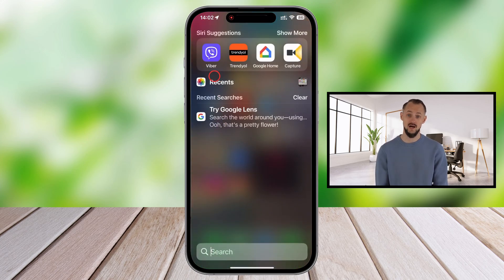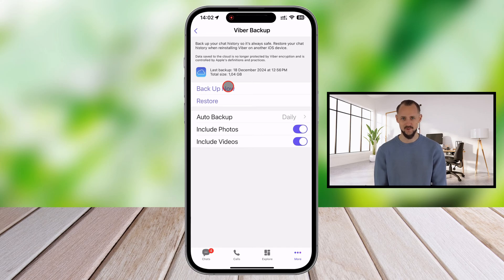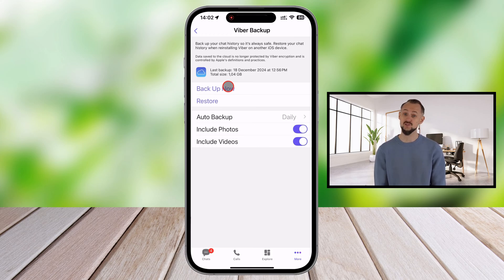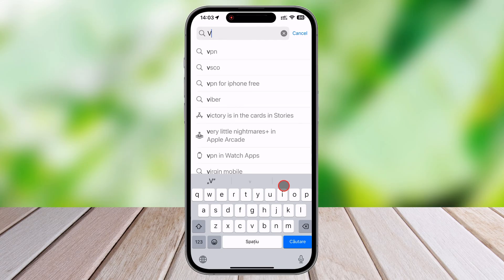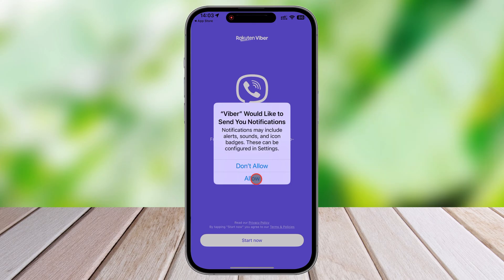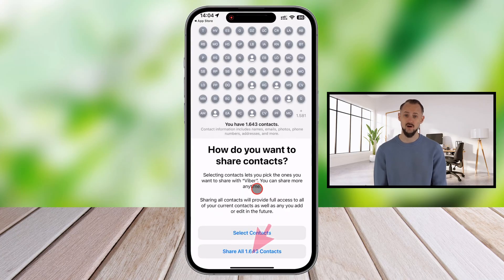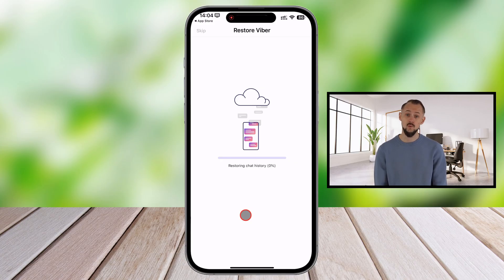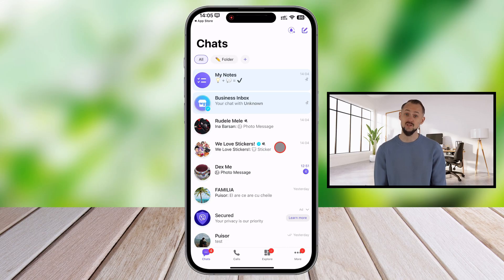How to Backup and Restore Viber Messages on iPhone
Backing up and restoring Viber messages on iPhone is essential for keeping your chats, photos, and shared files safe. Whether you’re upgrading to a new device, reinstalling the app, or performing a factory reset, ensuring your messages are backed up allows you to restore them easily. With iCloud integration, Viber provides a seamless way to protect your data, making sure you never lose important conversations.

00:00 Introduction
00:16 Why Backup Viber Chats?
00:31 Backing Up Viber Messages
01:45 Restoring Viber Messages
03:46 Important Backup Tips
04:01 Final Thoughts

Keeping your Viber backup updated ensures that your messages, media files, and contacts remain intact even if you switch devices. Using the same iCloud account and phone number is crucial for a successful restoration process. Verifying your iCloud Drive settings and ensuring you have enough storage will help prevent any issues when retrieving your chat history. By following the right steps, you can smoothly transition to a new phone without worrying about losing valuable conversations.

If you want to secure your Viber chats and access them anytime, learning how to back up and restore your messages is a must. Watch this tutorial to discover the simple steps for keeping your Viber messages safe and ensuring they are restored when needed!